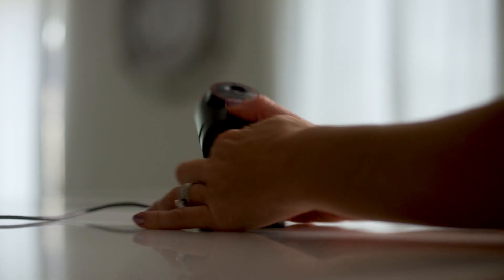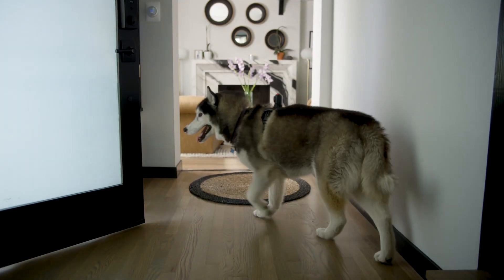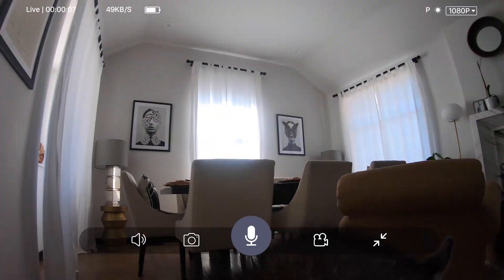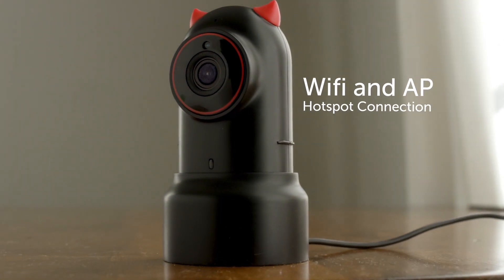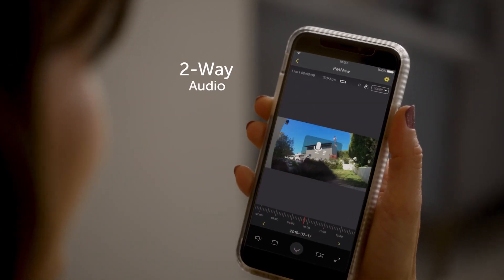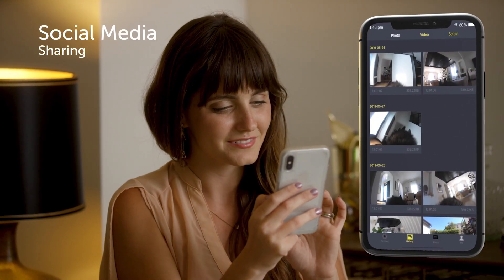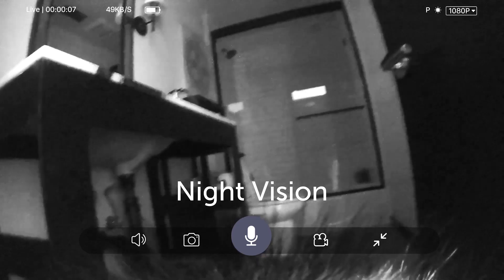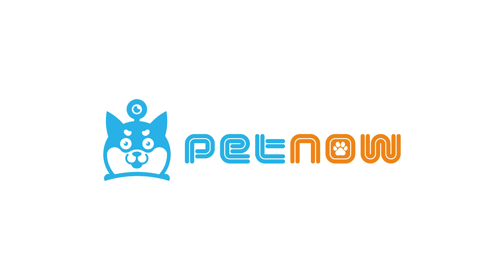PetNow: Wearable Smart Pet Camera for Dogs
Discover the secret world of your pet from your dog’s point of view!

🐶 Understand your dog
❤️ Keep your buddy close and in-touch
🌟 Your dog can be a superstar!